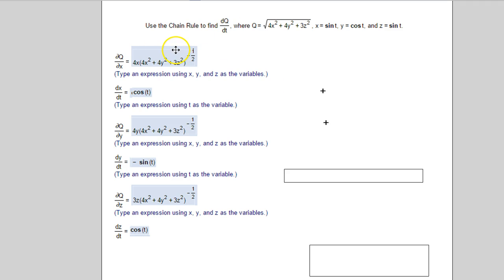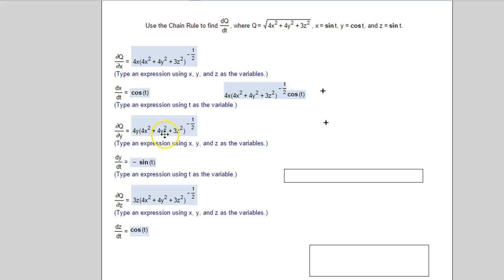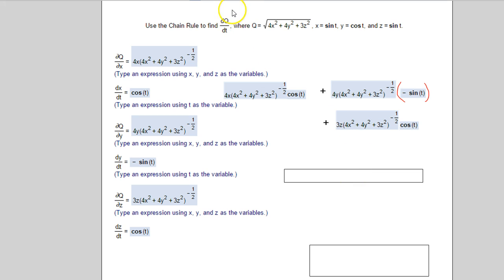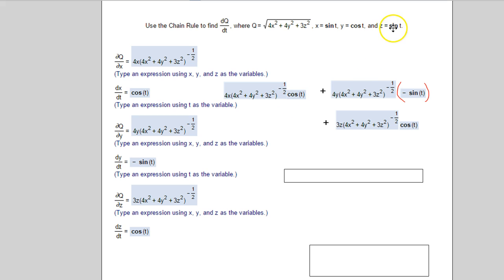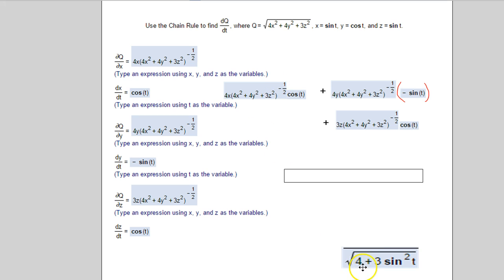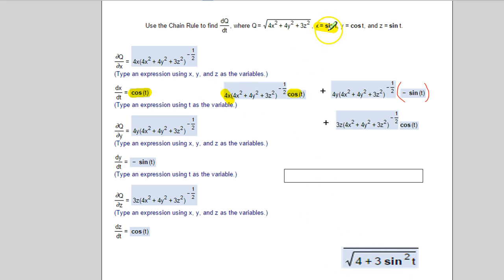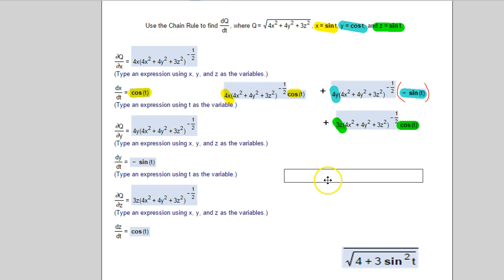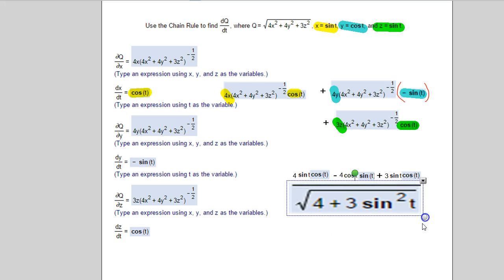273 Homework Example Chain Rule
Using the chain rule for a parametric funnction of 3 independent variables